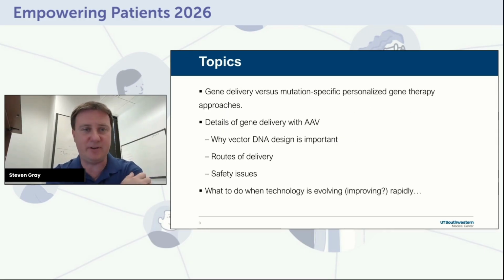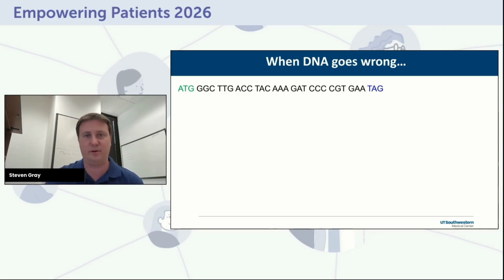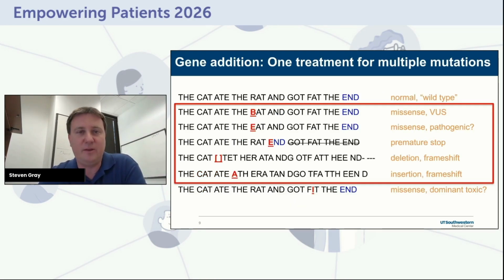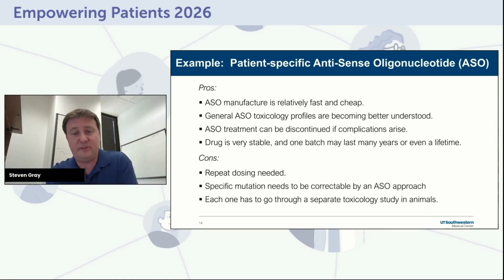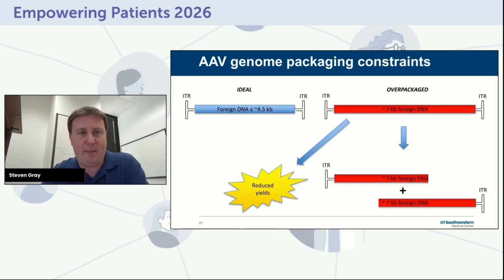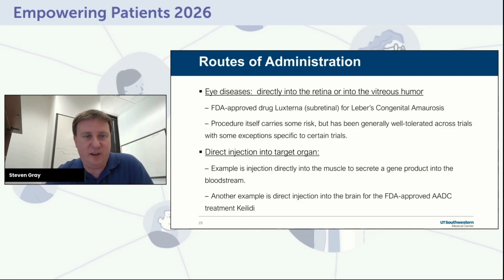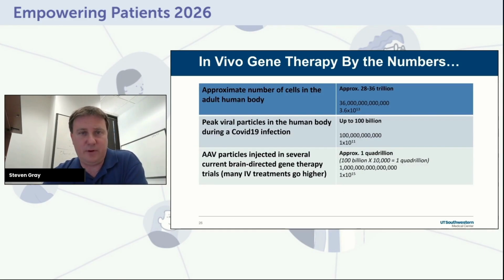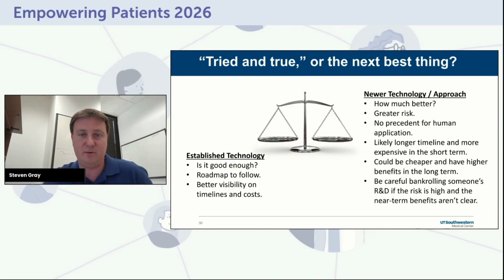Gene Therapy Approaches: Beyond the Basics | Empowering Patients 2026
Building on a popular presentation from last year, Steven Gray, PhD, dives further into routes of administration and their safety profiles, along with advances in gene therapy approaches. We will explore how these innovations are addressing challenges in safety, durability, and access.